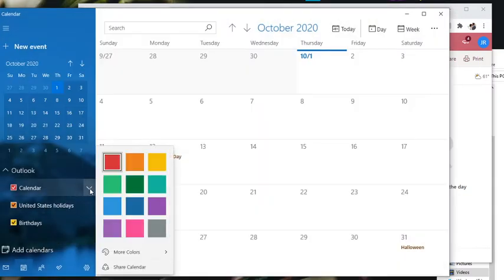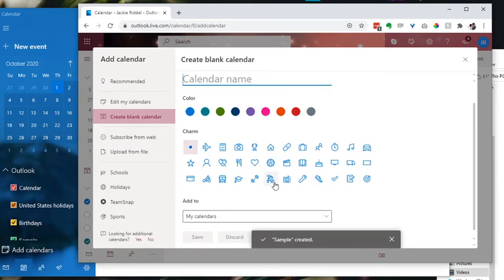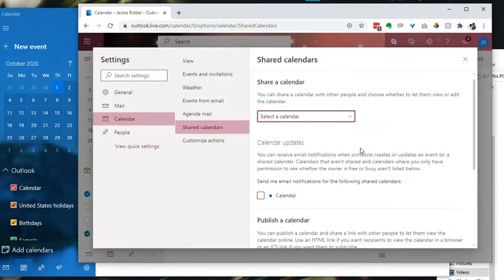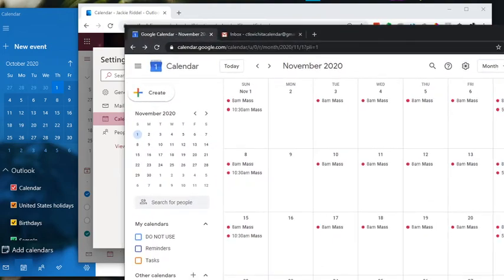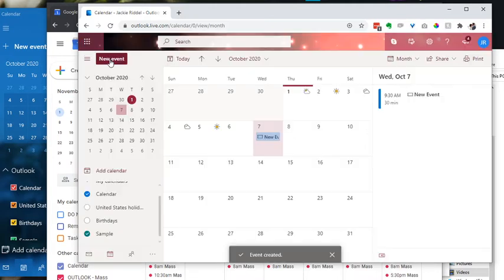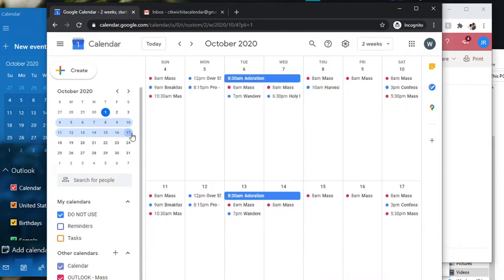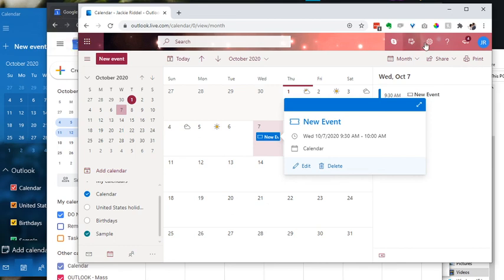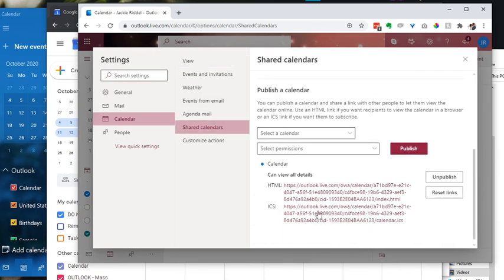Share Outlook Calendar with Google